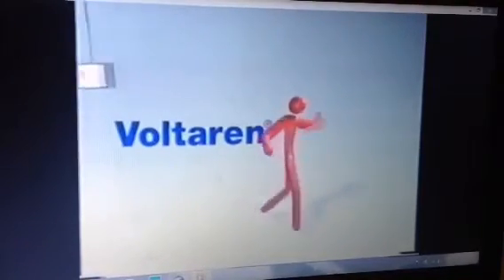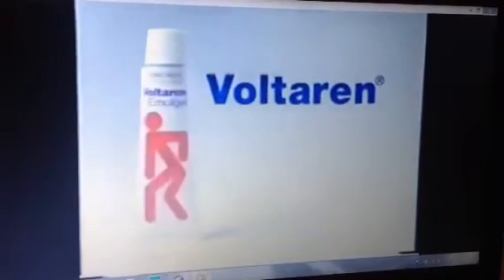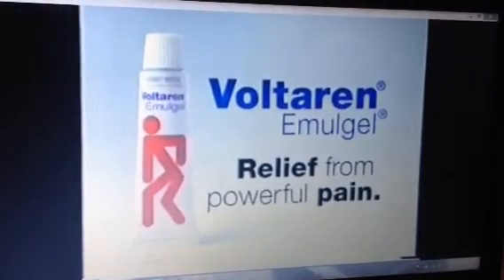Voltaren 1999 Ad